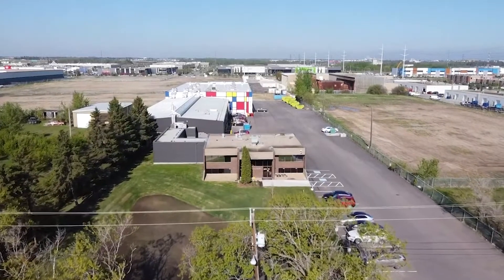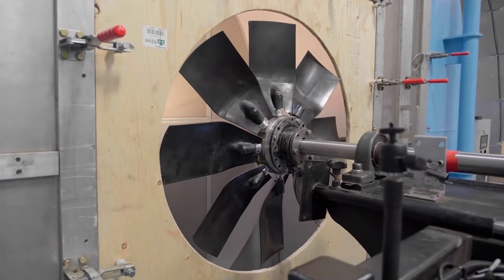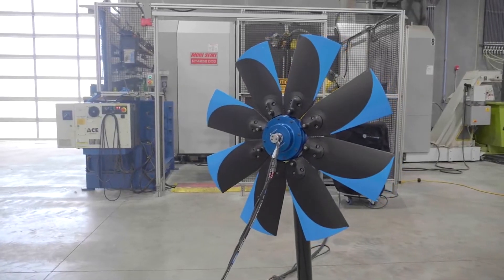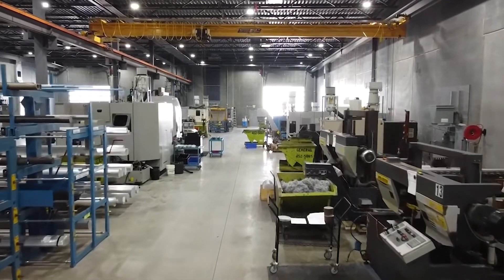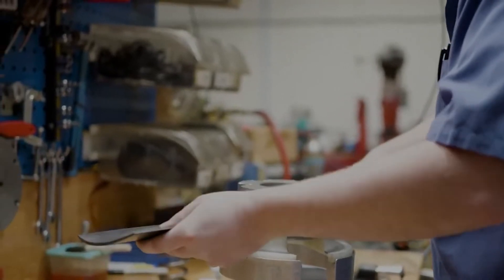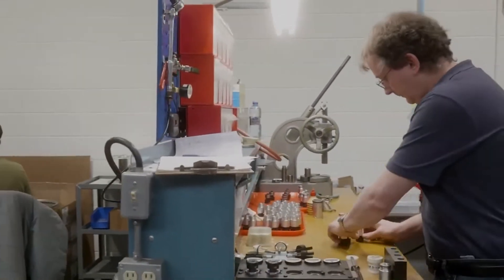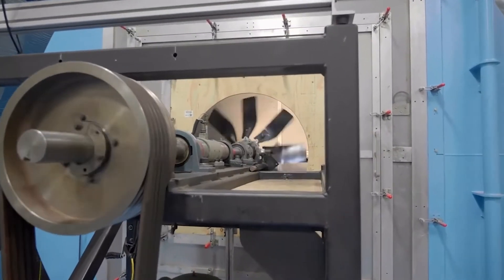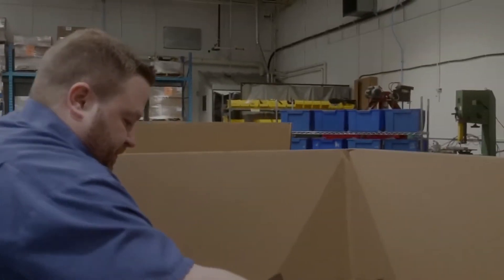The Flexxaire Reversible Fan Technology Explained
At Flexxaire, we design and manufacture reversible fans for diesel engines on machines in agriculture, construction, forestry and other dirty environments.

Automatically reverse the pitch of your fan and effortlessly clean your radiator, allowing your engine to run efficiently. By adjusting pitch through the neutral position, there is no surge of power and no need to reduce the fan speed.

More than a reversing fan, the Flexxaire Fan System is the world’s leading smart airflow system, specifically designed for the heavy machinery equipment.

Head Office: Edmonton, Canada